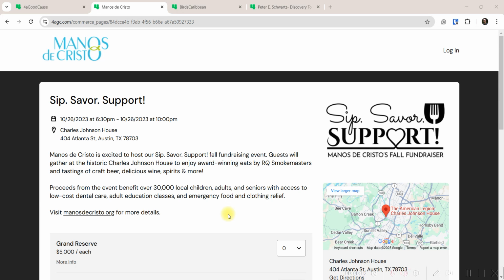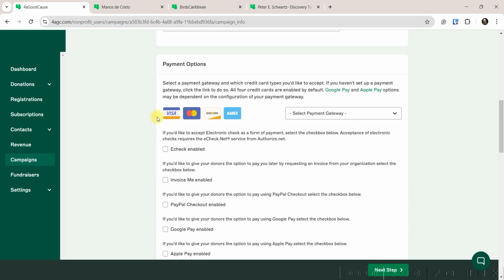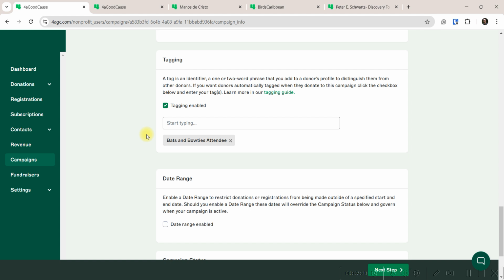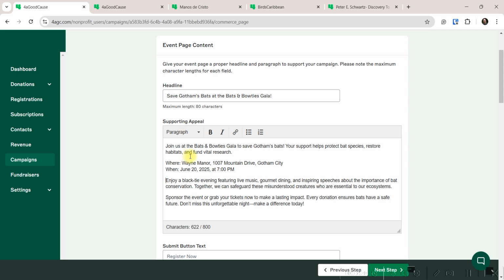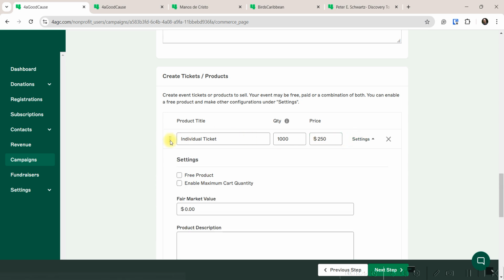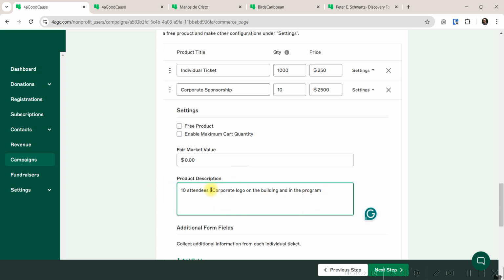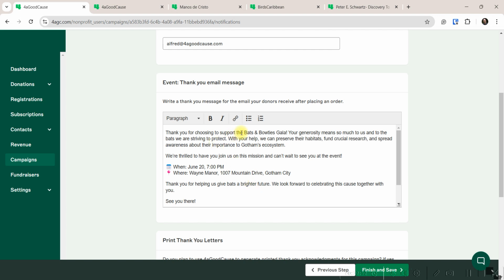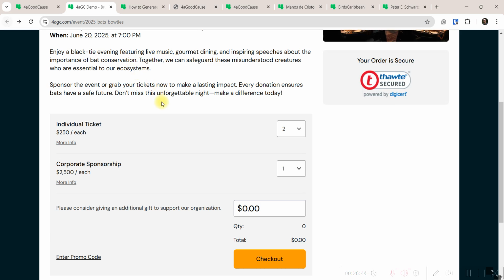How to Set Up an Event Registration Page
Learn how to create an effective event registration page using 4aGoodCause. This video provides a simple guide to setting up pages for fundraising events, ticket sales, sponsorships, or memberships.

Follow along as we demonstrate building a page for a fictional charity, the Bruce Wayne Bat Sanctuary, and their "Bats and Bow Ties Gala."

Watch to get tips on customizing page layouts, configuring payment options, setting goals, adding images, creating custom fields, and writing engaging messages. Perfect for nonprofits looking to streamline event registrations. Get more attendees to your next event!

0:00 Intro
0:06 Overview of event registration pages
0:33 Examples of event page uses
1:08 Combining with other page types
1:24 Creating a new event page
2:25 Setting up campaign details
4:22 Adding payment options and contacts
7:01 Choosing a color scheme and logo
9:03 Configuring event page status
11:00 Setting up page content
12:02 Writing a headline and appeal
14:54 Adding event details and images
17:00 Selling tickets and sponsorships
21:08 Adding custom fields
23:35 Using coupon codes and add-on donations
24:21 Setting email notifications
26:04 Finalizing and linking your page